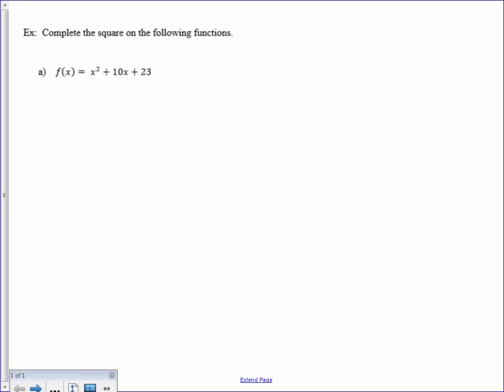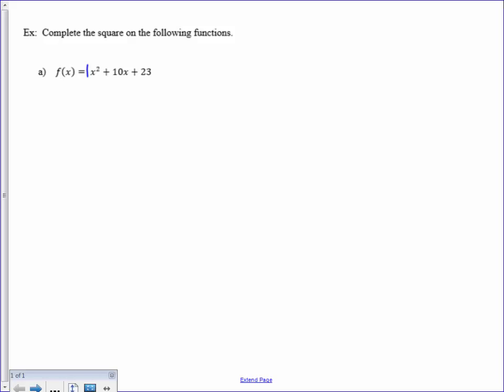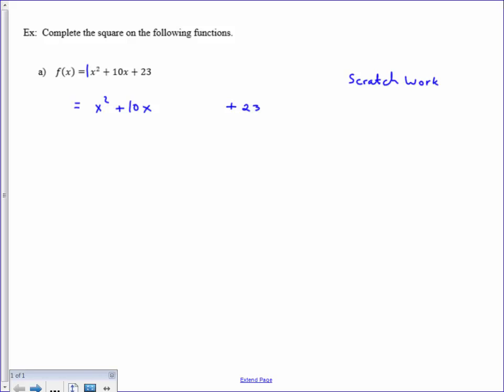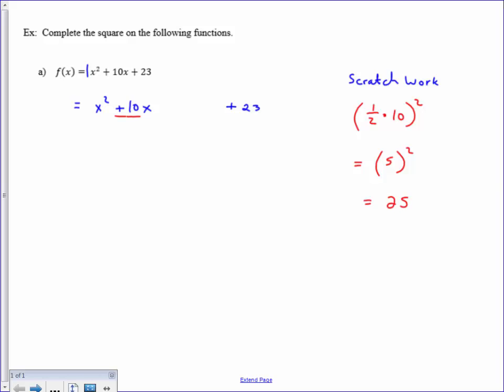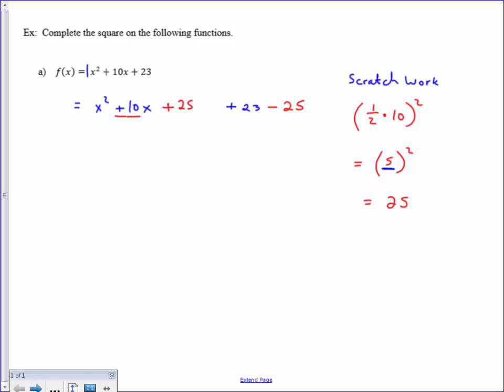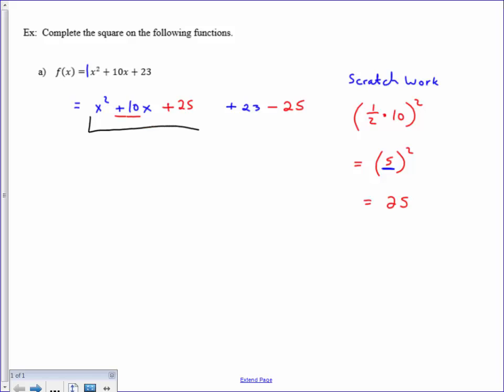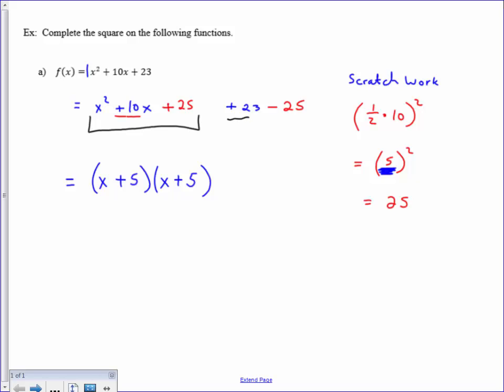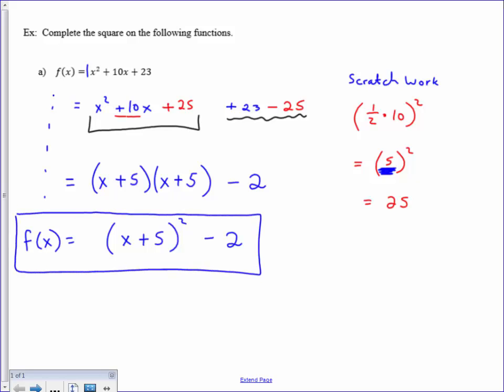Math 1314 - 3.3 Pg 88 - Ex 1